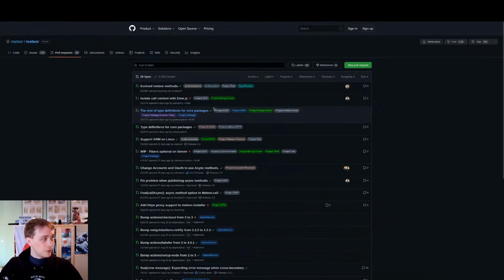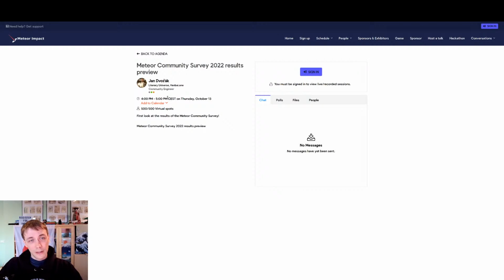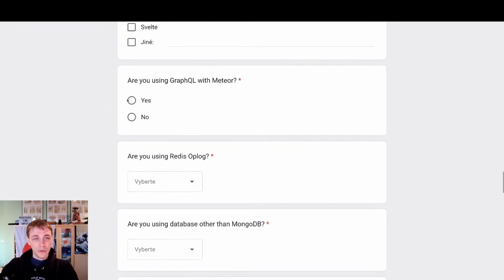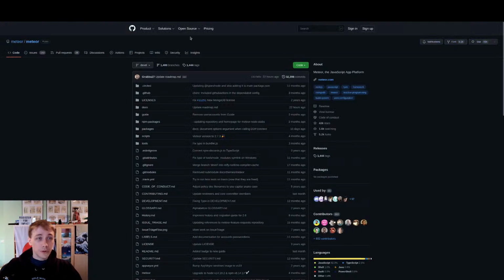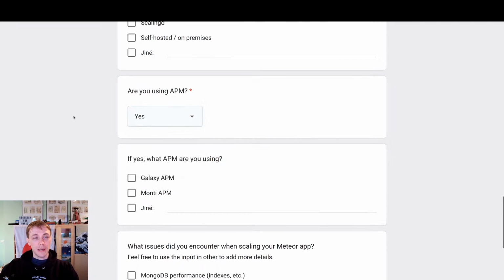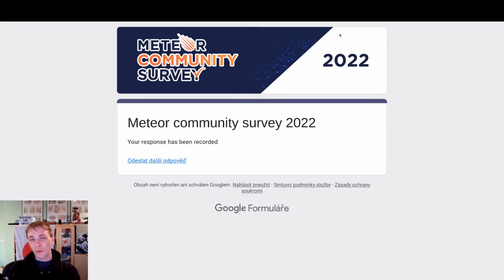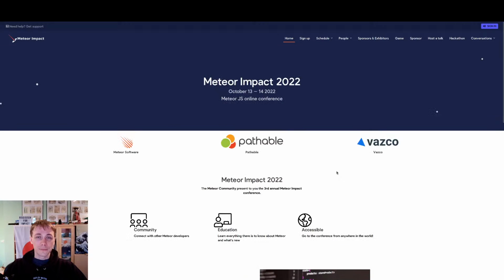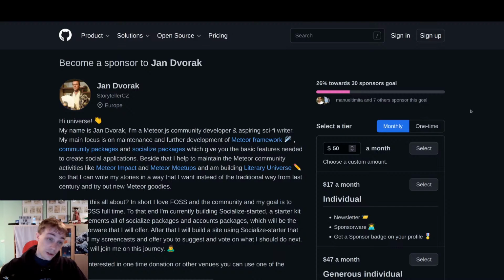Storyteller's Meteor stream 2 - Meteor Community Survey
Filling out the Meteor Community Survey with commentary about my answers and why that questions is being asked.

An awesome MongoDB admin which killer feature is the ability to sync databases, so you can copy over your production database to local one and so on. Highly recommended!

Cross platform Git client with awesome functionality and integrations

Pre-rendering, monitoring and other great services for Meteor apps and other single page apps & PWAs

Social network similar to Facebook, also there is a tiny Meteor community there, would be great to see it grow!

Background music designed to boost your productivity or relaxation

Blocking those pesky ads on DNS level instead of needing browser extensions, or blocking what ever else you want to keep away from your computer

One of the best ways to send and receive money beyond the borders of your county.

Virtual US & Canada phone numbers.

Bunch of benefits for travel and starting a business.